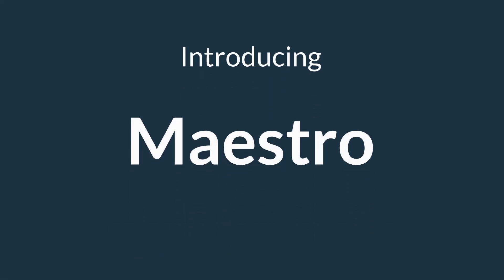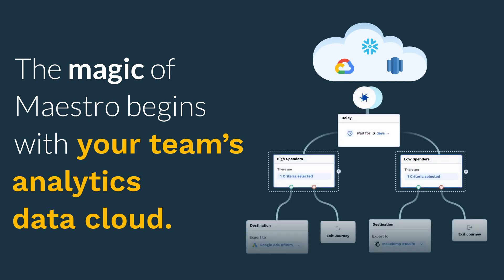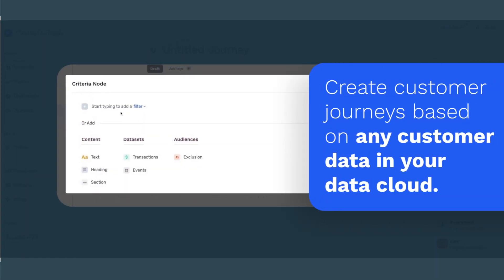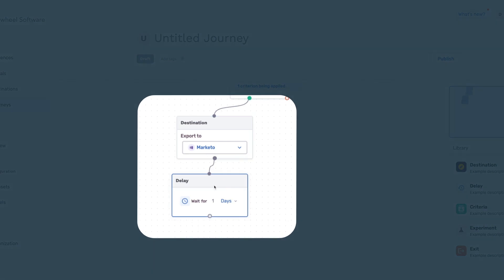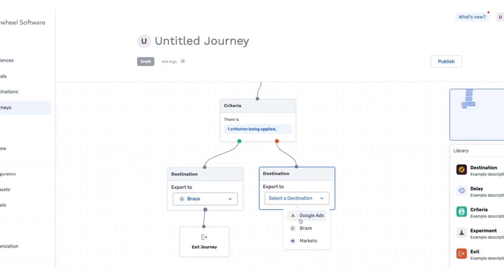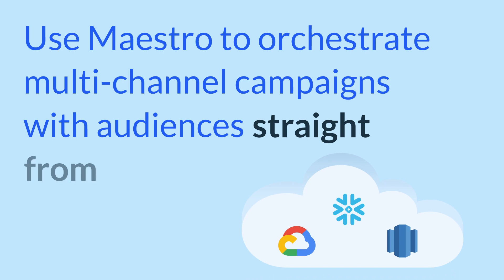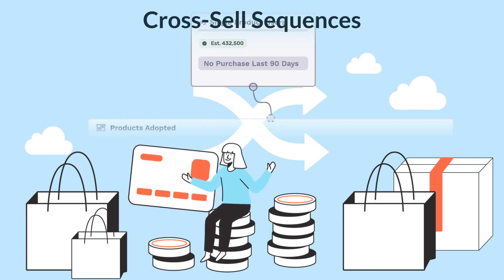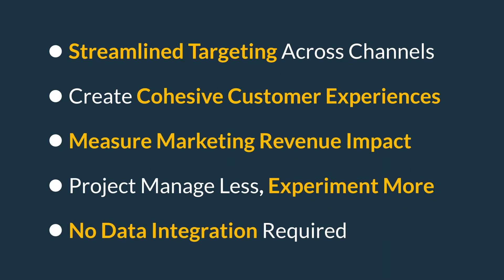Maestro: The first cross-channel journey builder for the data cloud.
Orchestrate customer journeys across channels and drive engagement at each phase in the customer lifecycle with Maestro.